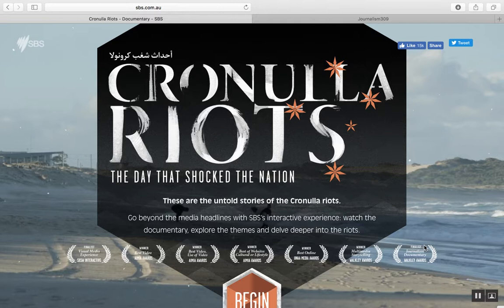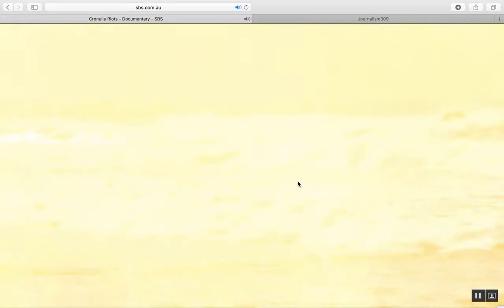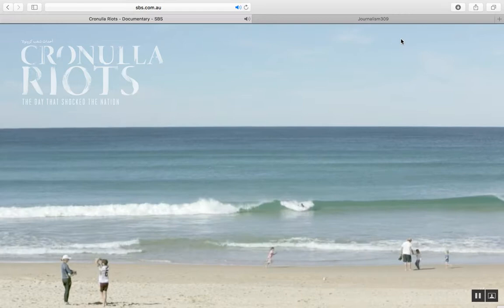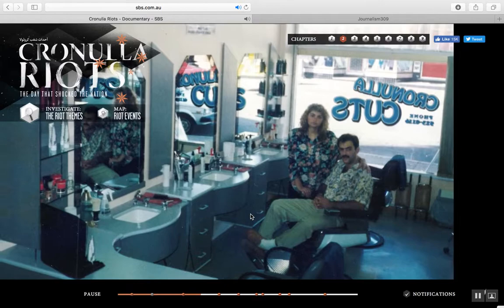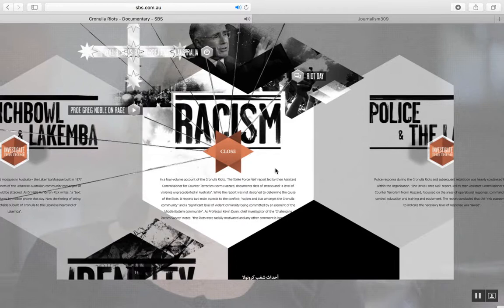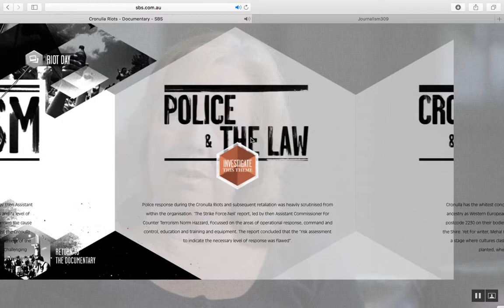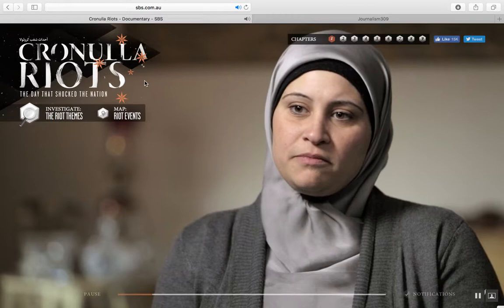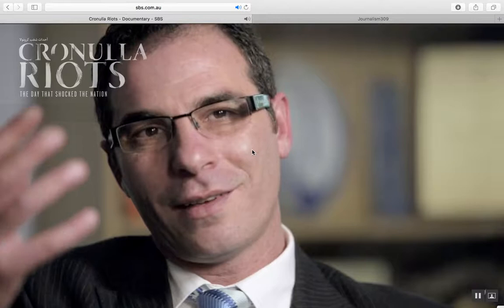Cronulla Riots Interactive Documentary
Recorded using Snagit